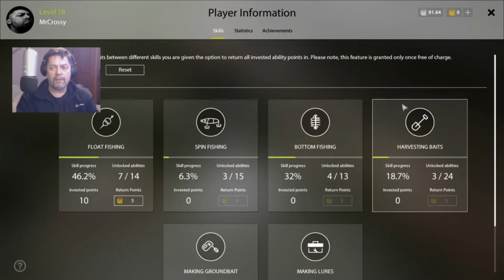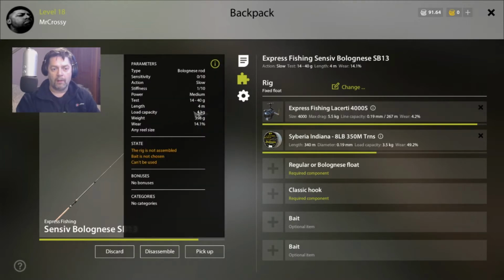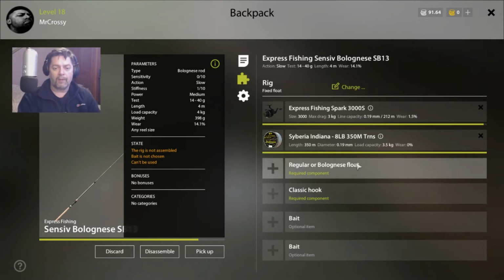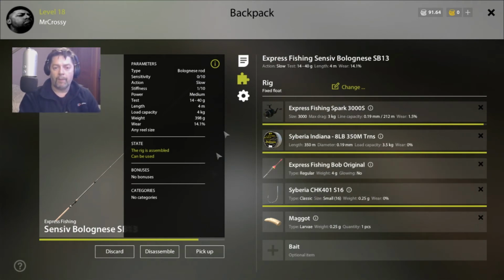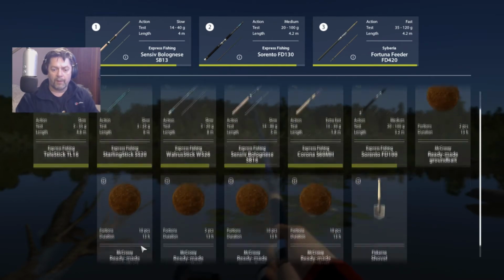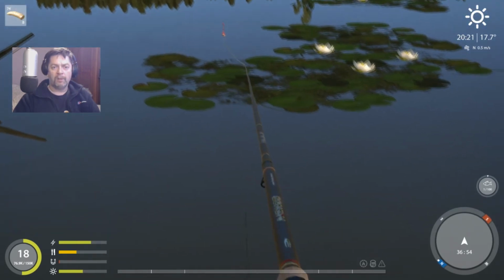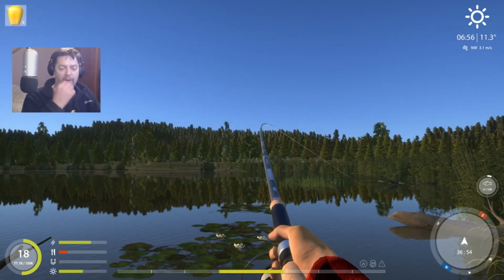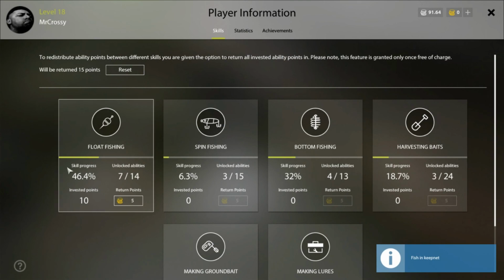Russian Fishing 4 ENGLISH - Balanced Bolognese Rod Guide (PC)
Here is my in depth guide to setting up a balanced Bolognese (float) rod in Russian Fishing 4.

Be sure to catch my Twitch live streams Monday - Wednesday - Friday 21:00 GMT (Link Below)

►Steam - Mr Crossy
►Xbox Live & PSN - lxCROSSYxl